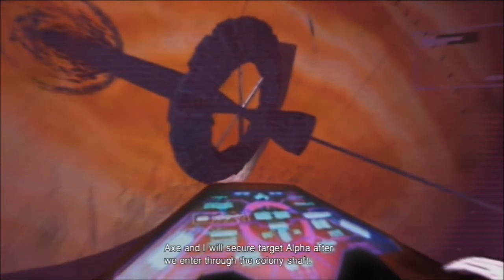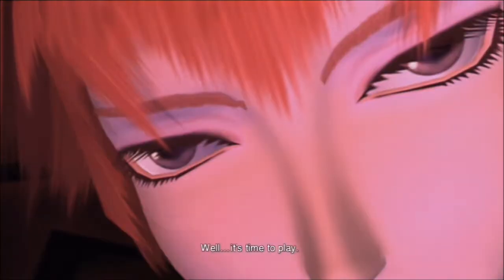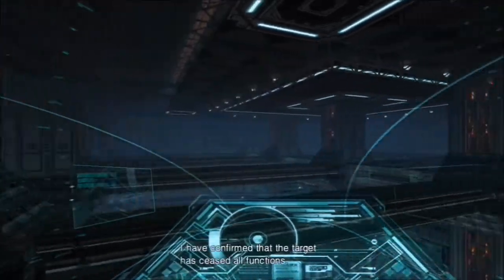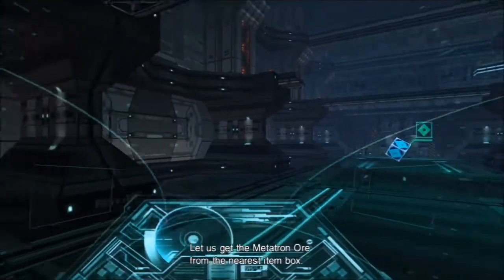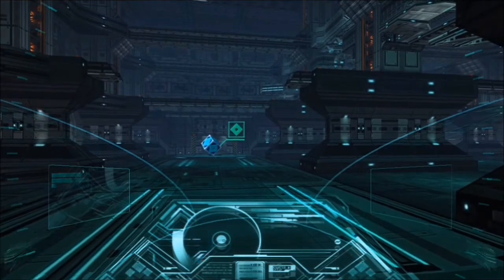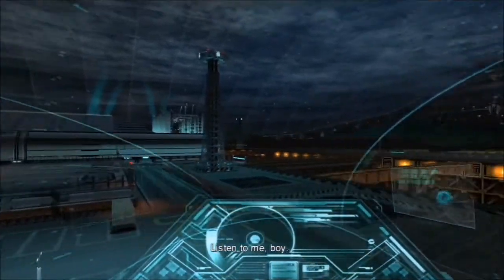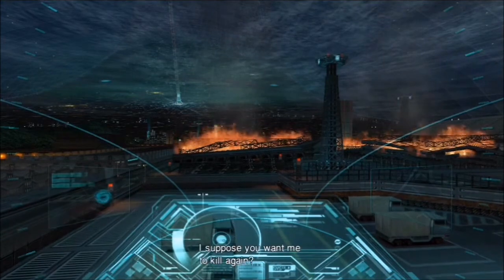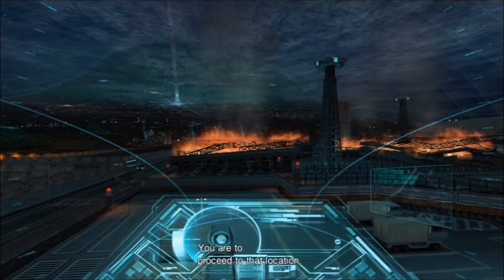Experimenting - Let's Play Zone of the Enders 1 HD [01]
In this video we start the game. Lots of cutscenes, a beginner level boss, and tutorials (that are skipped). There sound level for this video isn't the best, but most of what I say is still loud enough to hear.

LP#4. This is a normal playthrough of Zone of the Enders 1 HD on the PS3 .